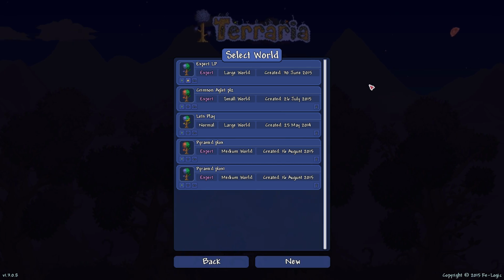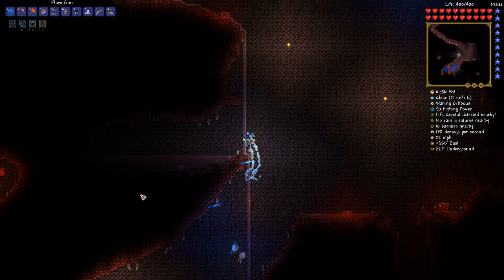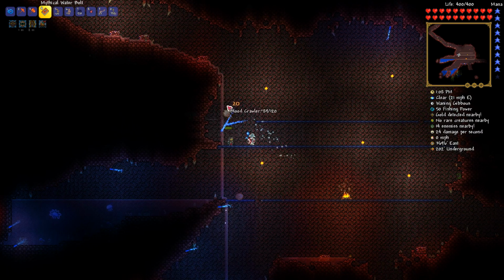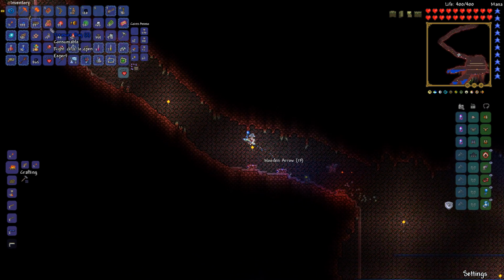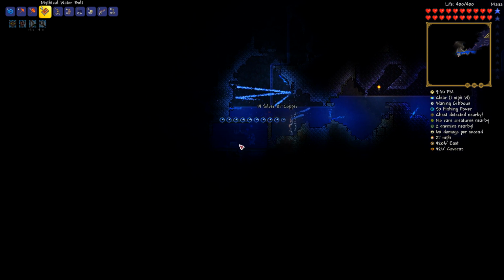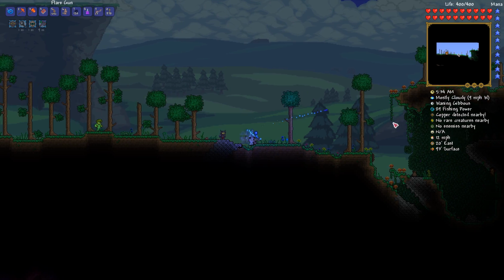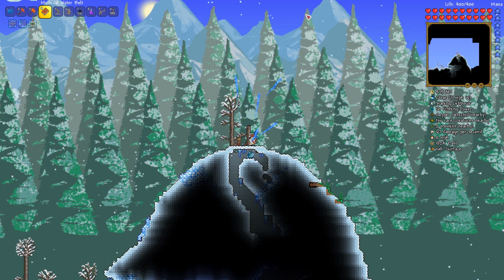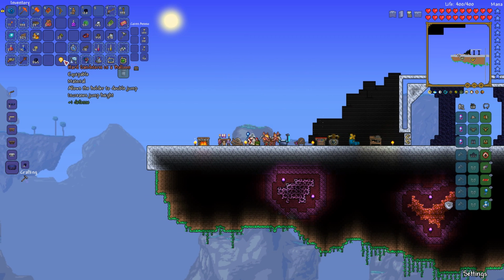Let's Play Terraria 1.3 Expert Mode - Episode 60 - Pyramid Hunting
Also, get wrecked Mr. Cthulhu's brain!